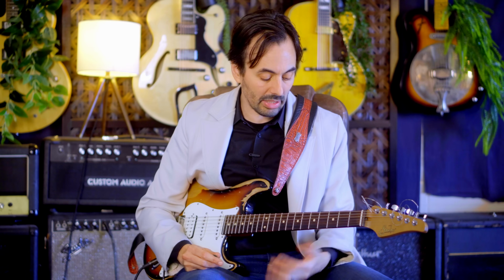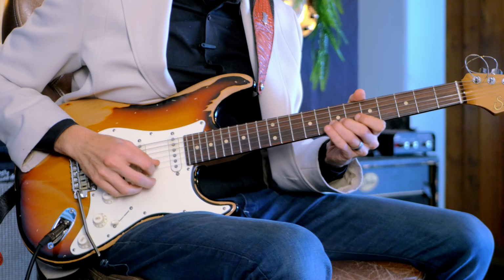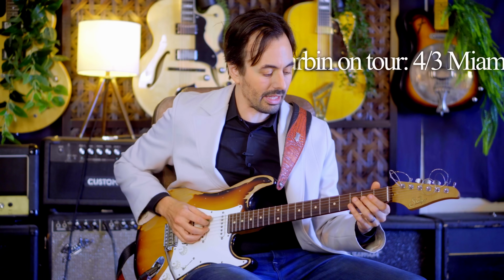This Ear Training Method Will Make You a GREAT Player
0:00 Intro
2:15 body connection
3:40 transposing
4:30 how to do it
7:00 passaggio
8:00 simple melody
9:05 improvising
10:10 hearing without playing
12:00 practicing w/ a drone
12:40 chord changes
15:30 don't improvise like vocalists
16:50 vocal inflection
17:50 easy for ear = uninteresting

Danny wrote a NEW book: Life on the Road Outside of the Machine - The Ultimate Guide to Touring with a Band for a Living

I wrote a book! Please support Jeff Beck's Guitar Style